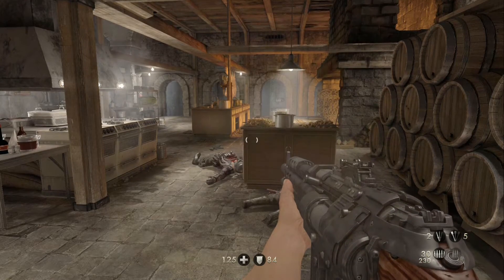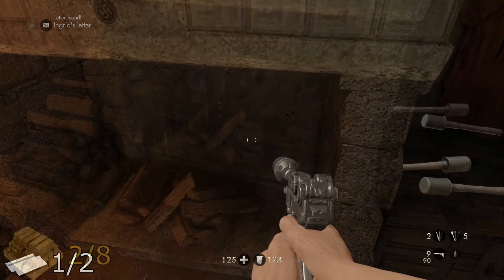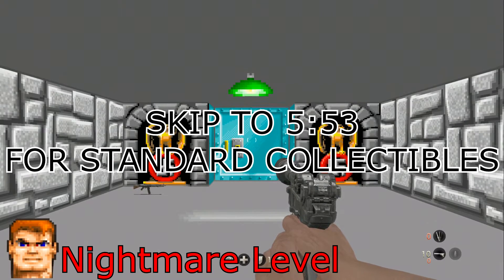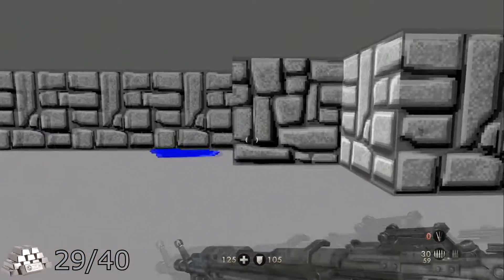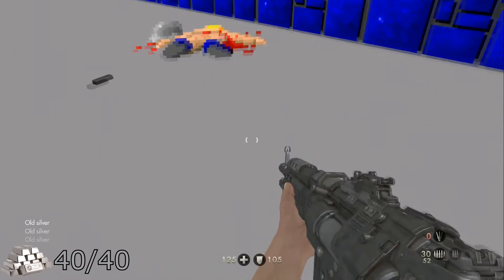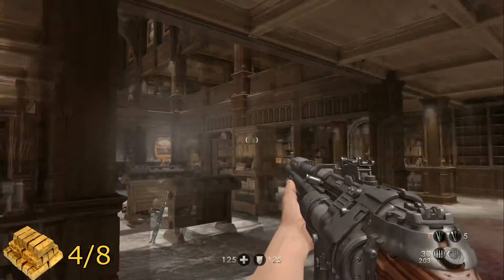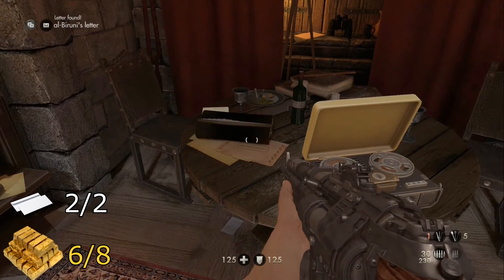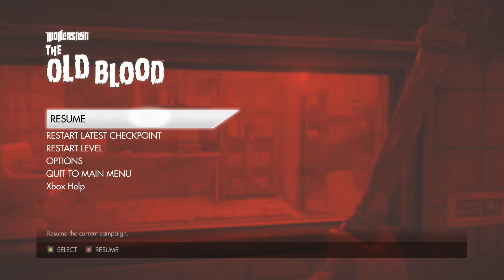Wolfenstein The Old Blood Chapter 3 Collectibles guide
In this guide I will show you where to find all the gold bars and letters along with the nightmare and all its silver pieces for Chapter 3 Wolfenstein Keep.